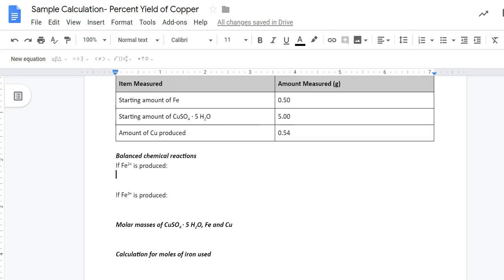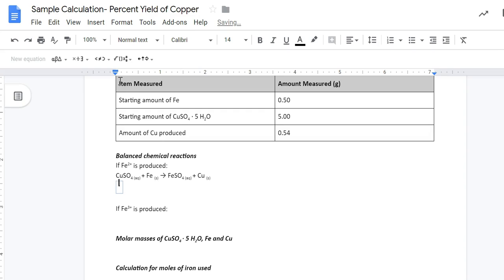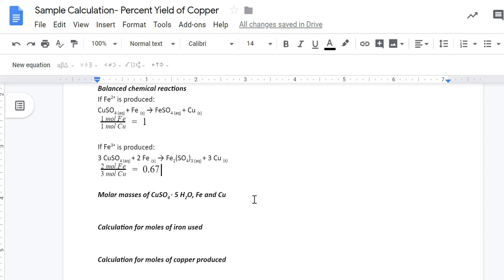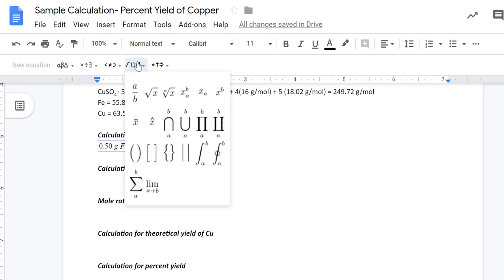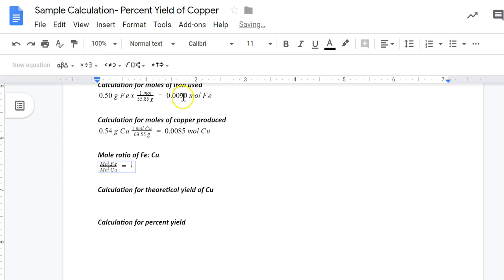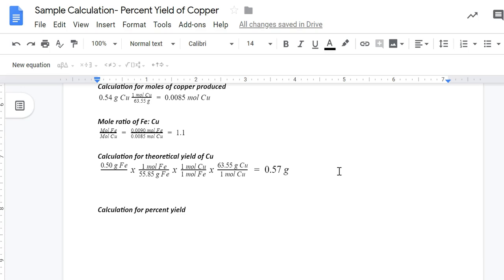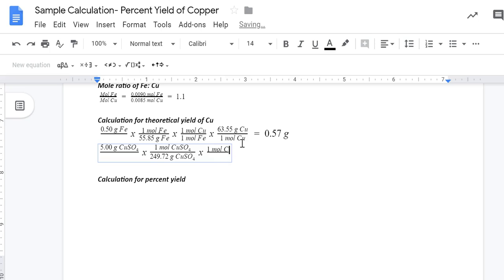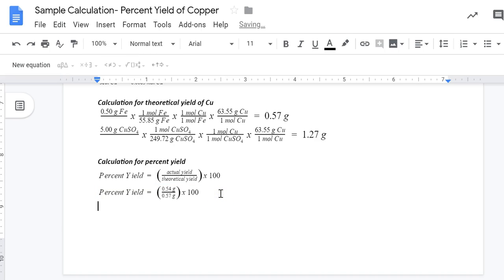Sample Calculations Honors Percent Yield